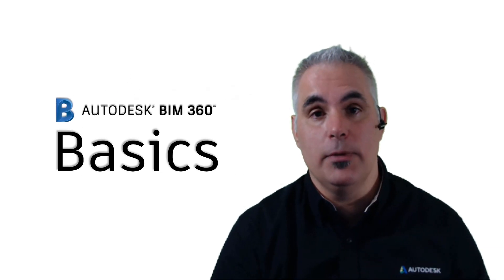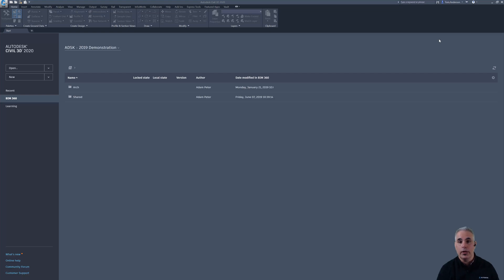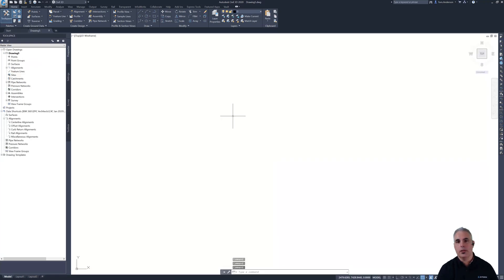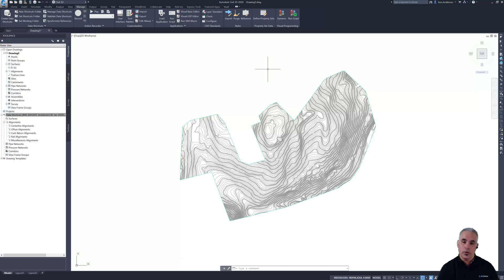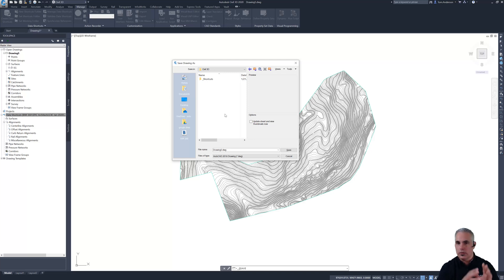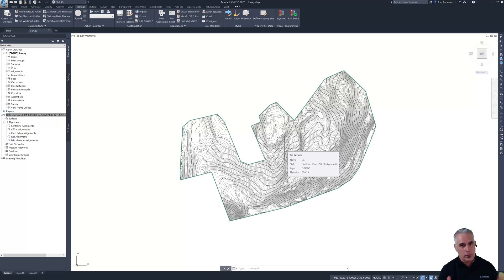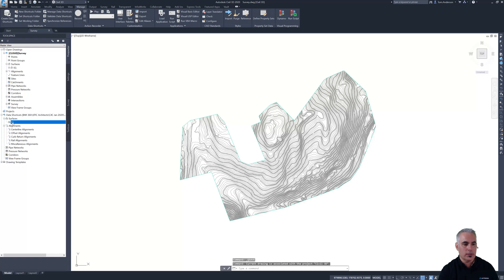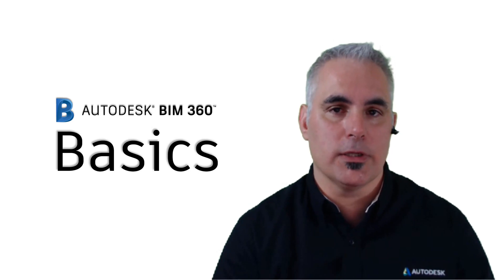Collaboration for Civil 3D - Part Five – Creating and Sharing the Survey File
In this video series we will explore Collaboration for Civil 3D: the combination of Civil 3D and BIM 360 which enables cloud collaboration for Civil 3D projects.

In this fifth video in the series of 10, the Surveyor on our project team will create a topo drawing, share the drawing for the team, and share a data shortcut of the existing ground surface.